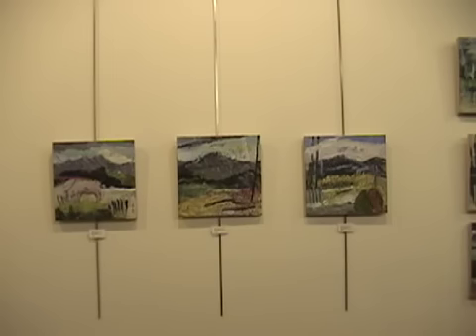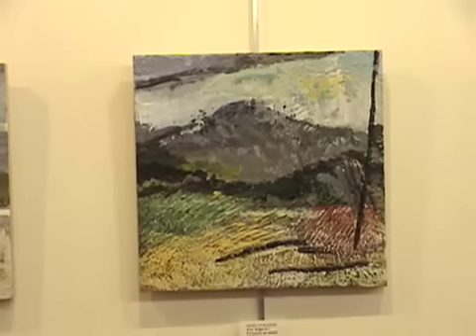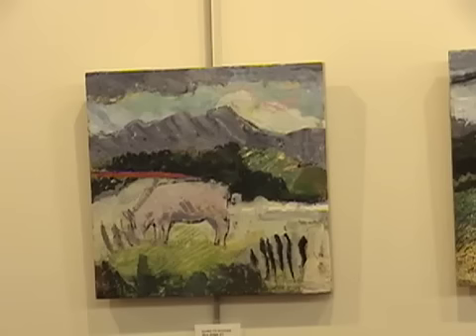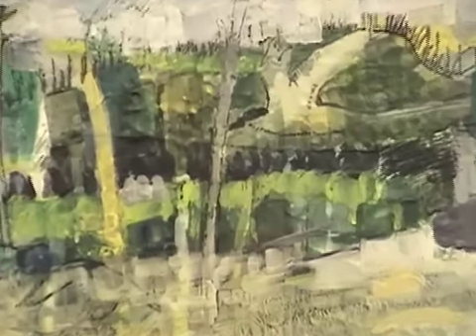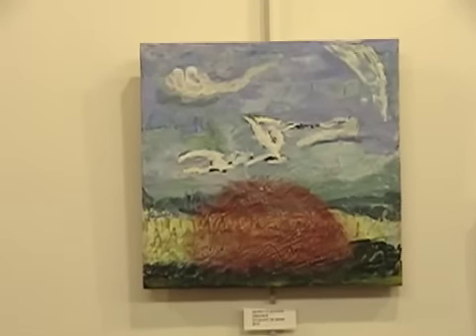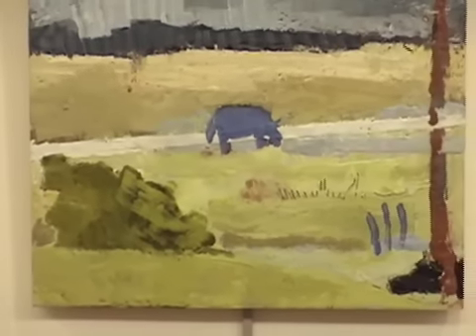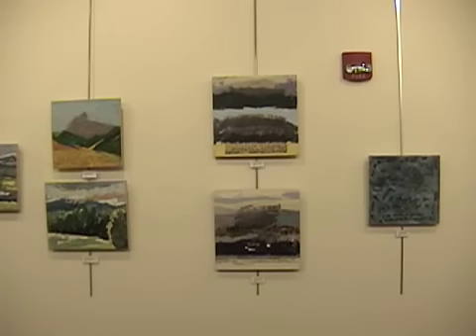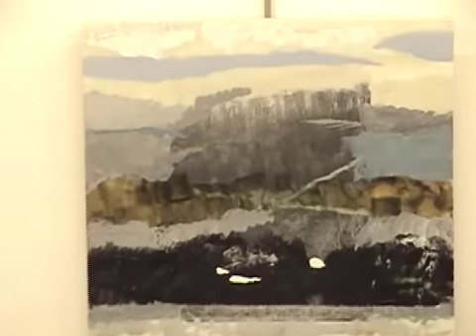Marilyn Banner Art 2008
From Marilyn Banner's art show at The Dennis & Phillip Ratner Museum in Bethesda MD. This is an exhibit of her encaustic paintings created at the Virginia Center for Creative Arts (VCCA) in January 2008.